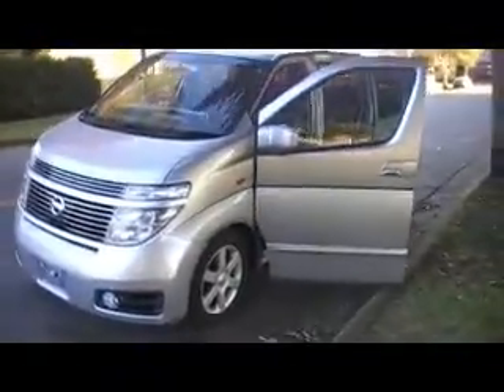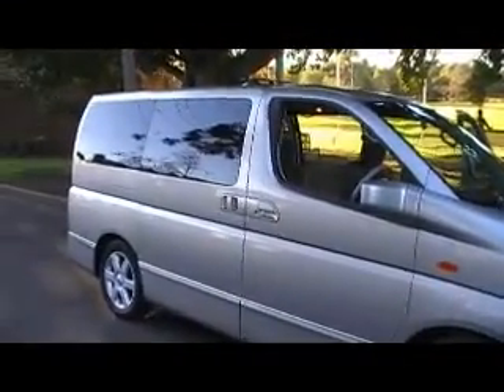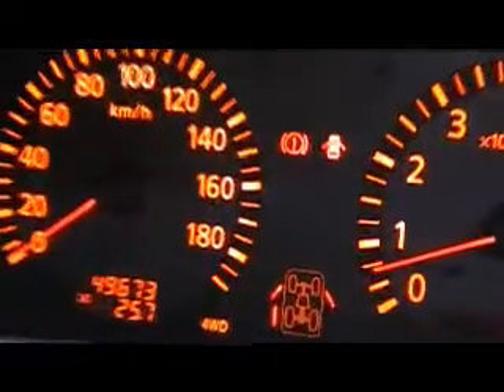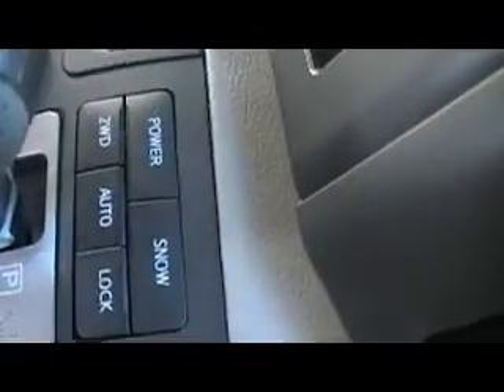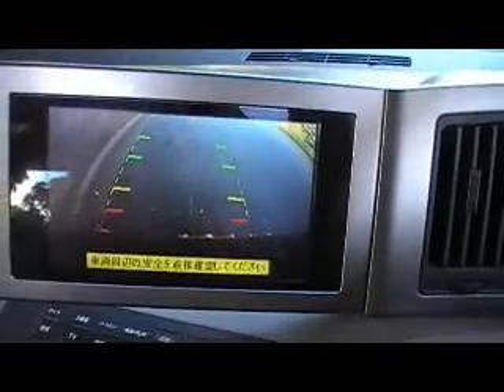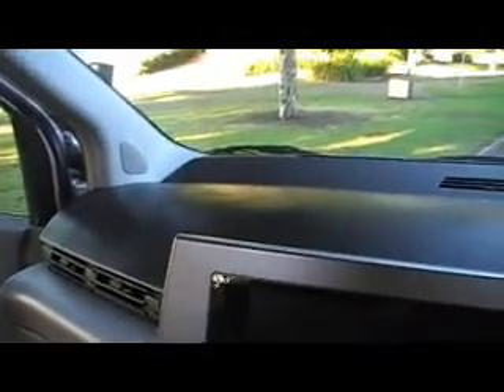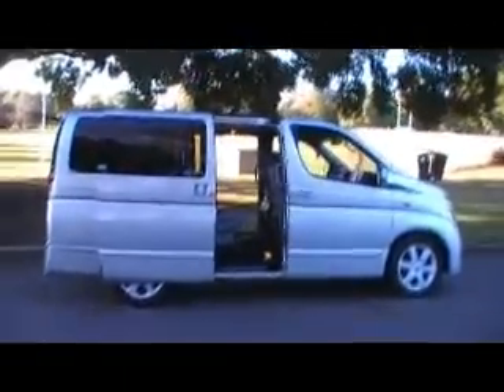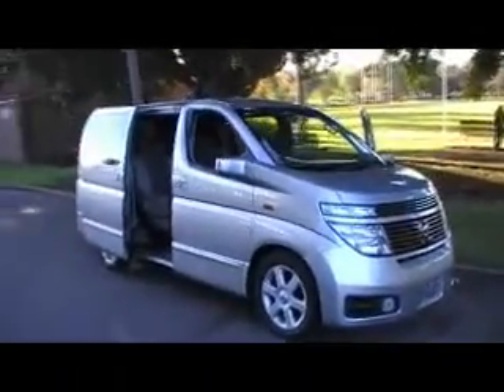ELGRAND NEW SHAPE E51 @ Edward Lee's